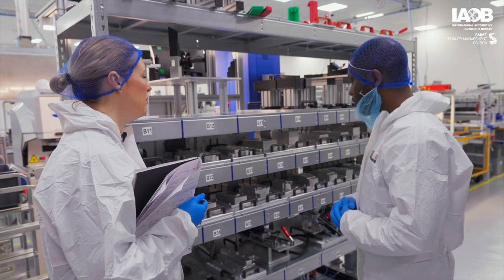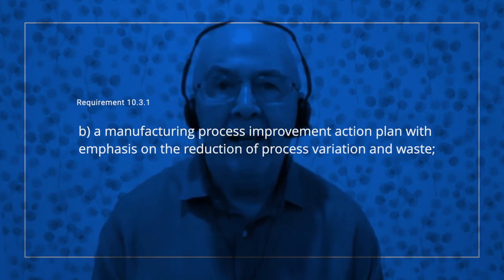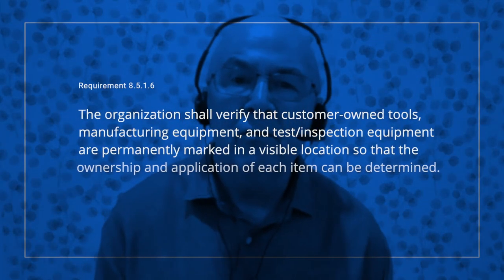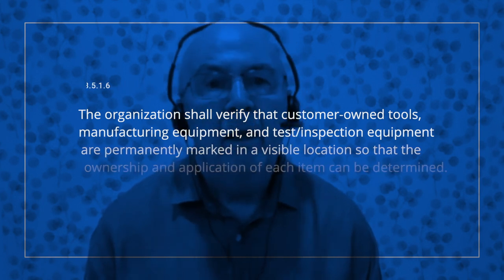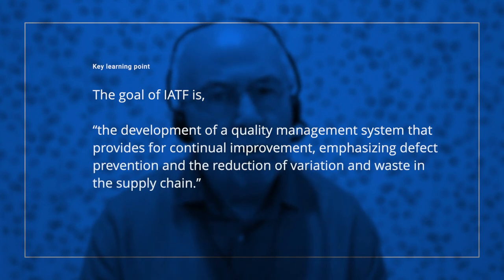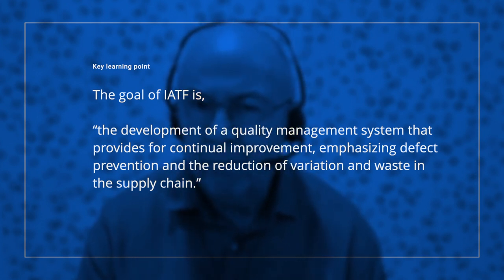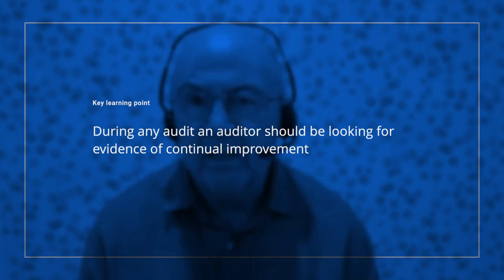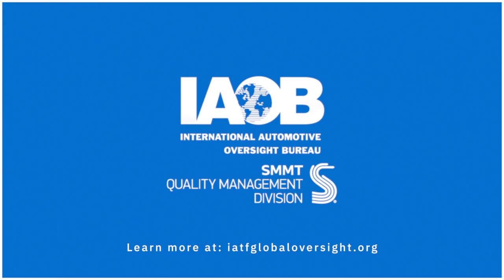IATF 16949 | Continual Improvement: Management of Tooling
Watch this series of audits conducted within a working factory environment.

Paul Hardiman, Niall Kealey, SMMT IATF Oversight Manager, and Dawn Banner Automotive and mobility IATF 16949  consultant, trainer, and expert undertake mock audits at Bee Lighting Ltd, United Kingdom.

Keep watching as Paul breaks down the good, and unsatisfactory methods of practice when conducting onsite factory audits.

Remember to watch out for more audit videos within the office and factory environment.

On behalf of the IAOB and SMMT, we’d like to thank Bee Lighting Ltd for allowing us to use their facilities and staff, to bring you this inside view on conducting onsite factory audits.